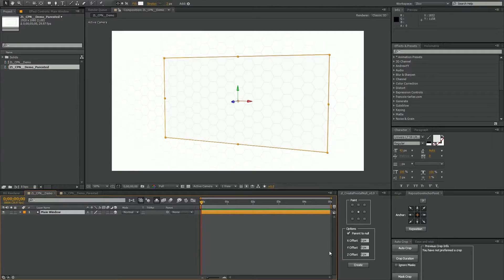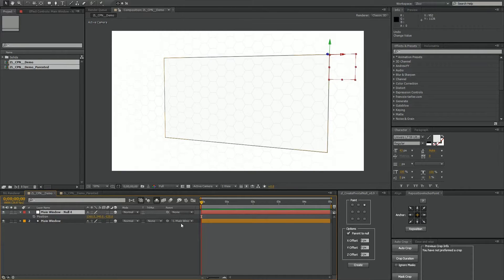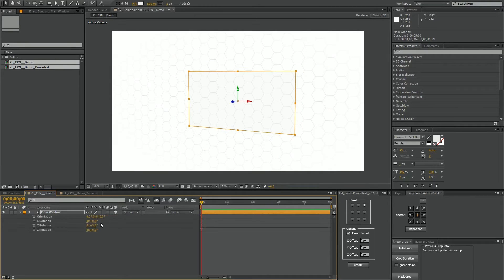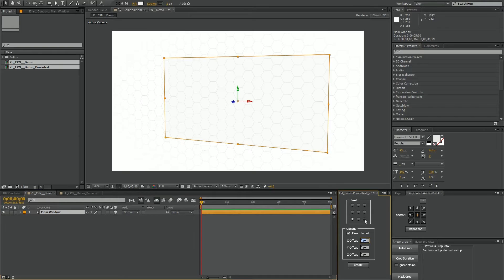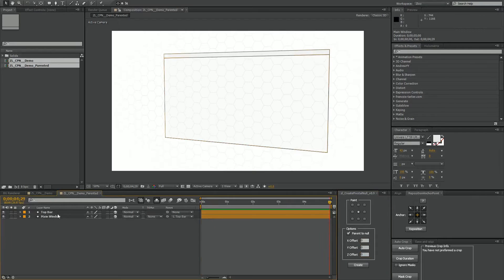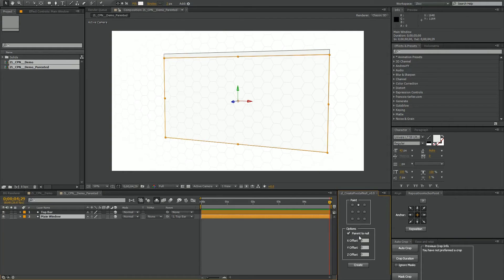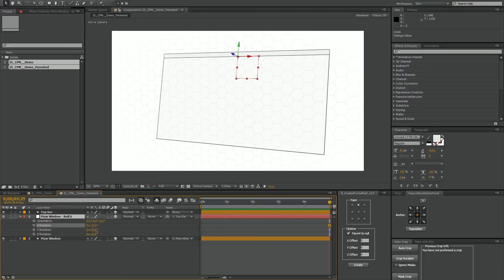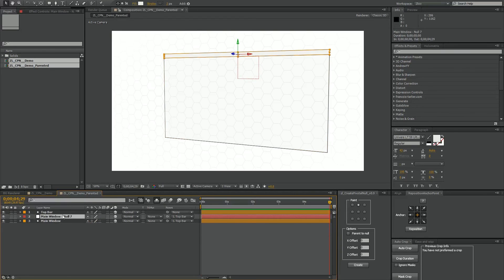Create Pivotal Null Demo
Quickly create a null at key layer points & parent layer to null.